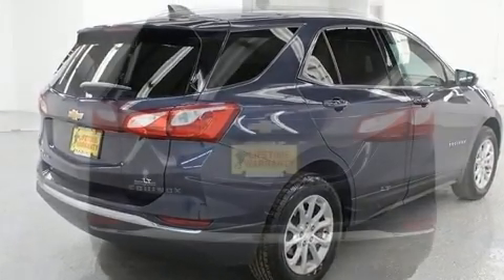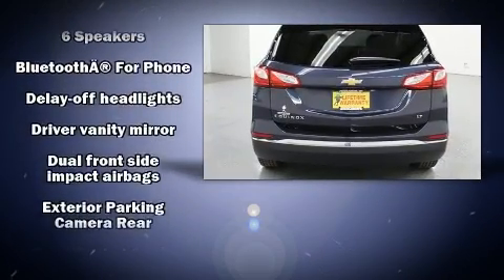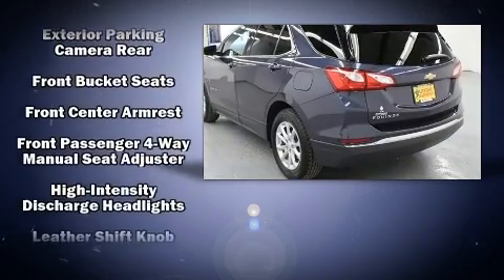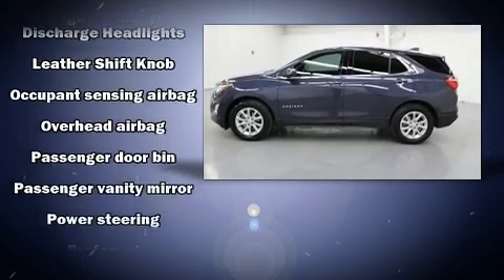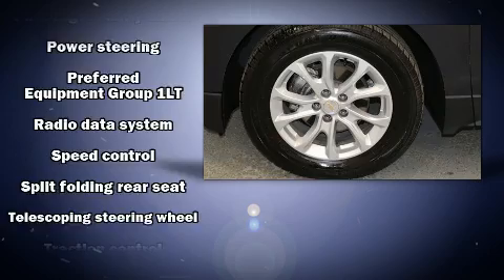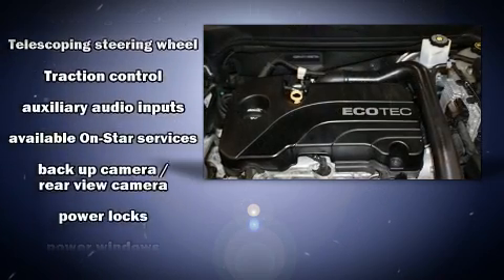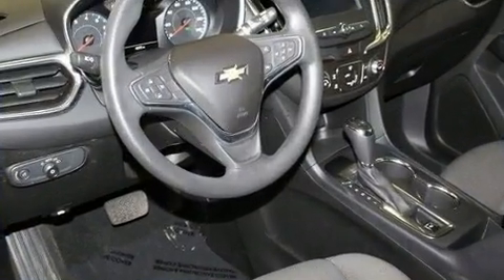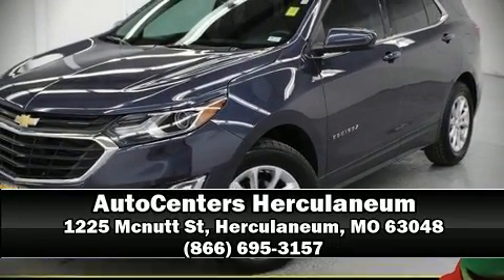2018 Chevrolet Equinox LT 1LT - Back up Camera - Bluetooth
AutoCenters Herculaneum
1225 Mcnutt St

Familiarize yourself with the 2018 Chevrolet Equinox. With just over 45,000 miles on the odometer, this 4 door sport utility vehicle prioritizes comfort, safety and convenience. Under the hood you'll find a 4 cylinder engine with more than 170 horsepower, providing a spirited, yet composed ride and drive. A turbocharger further enhances performance, while also preserving fuel economy. Chevrolet infused the interior with top shelf amenities, such as: 1-touch window functionality, a tachometer, front bucket seats, heated door mirrors, remote keyless entry, an overhead console, and more. With high intensity discharge headlights illuminating your path, you'll always appreciate maximum visibility. Audio features include an AM/FM radio, steering wheel mounted audio controls, and 6 well positioned speakers. Passengers are protected by various safety and security features, including: dual front impact airbags, front side impact airbags, traction control, brake assist, a security system, onStar, and 4 wheel disc brakes with ABS. With electronic stability control supplementing mechanical systems, you'll maintain precise command of the roadway. We pride ourselves in consistently exceeding our customer's expectations. Stop by our dealership or give us a call for more information.